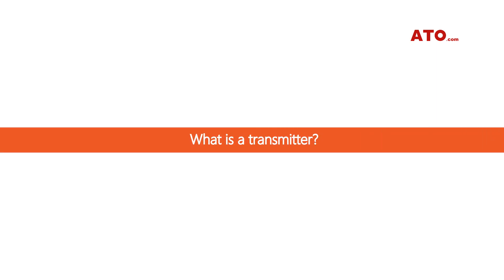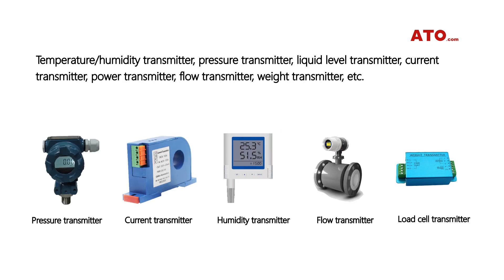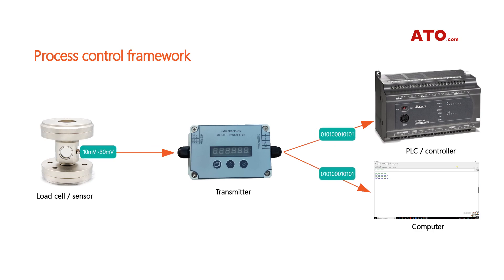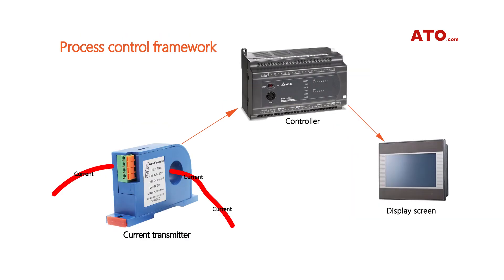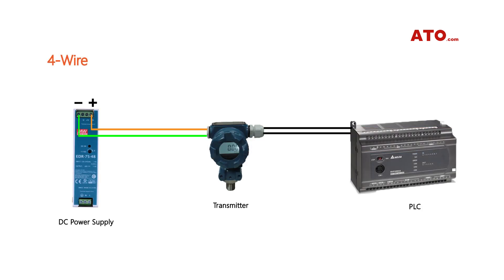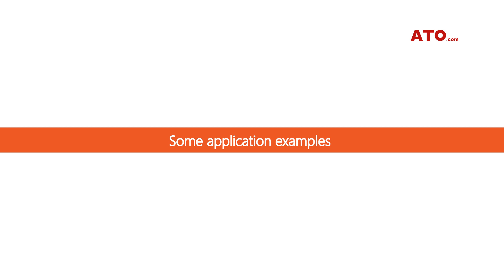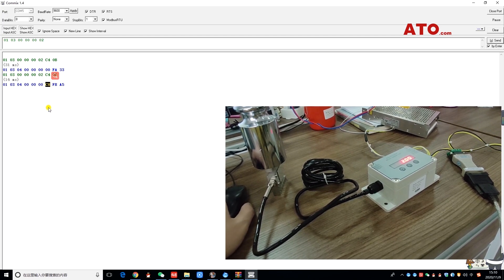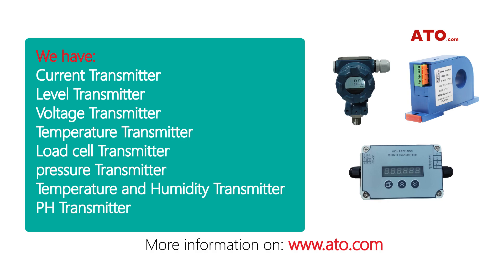What is a transmitter | transmitter explained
Transmitter is an indispensable part of industrial signal standardization. It can convert non-standard analog signals into standard analog signals such as 4-20mA, 0-20mA, 0-10V, 0-5V, etc.